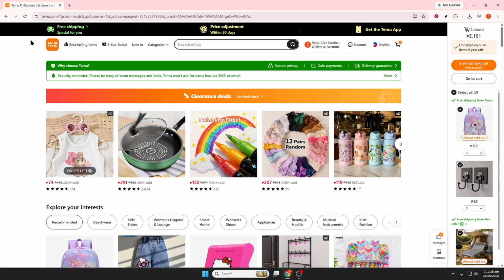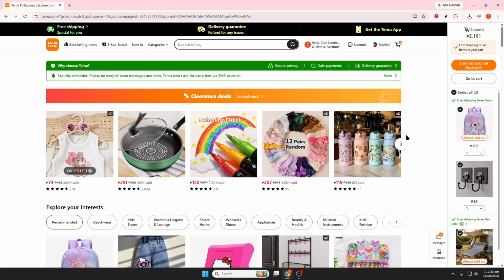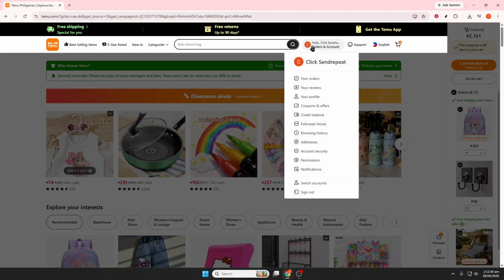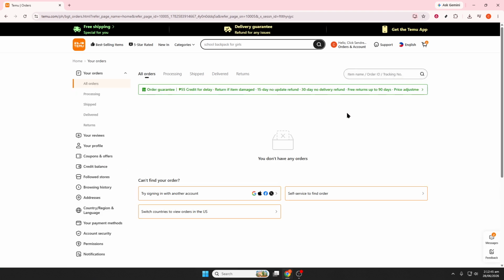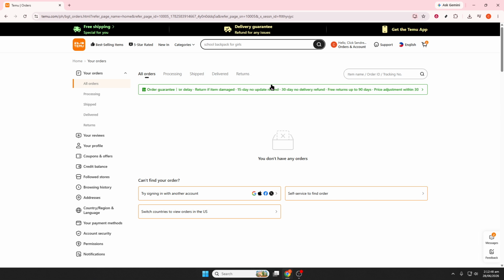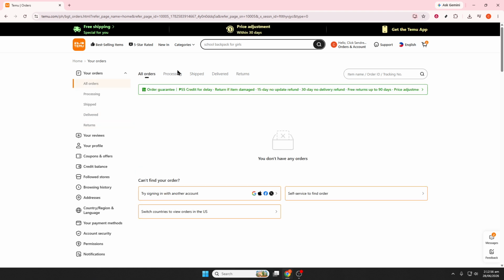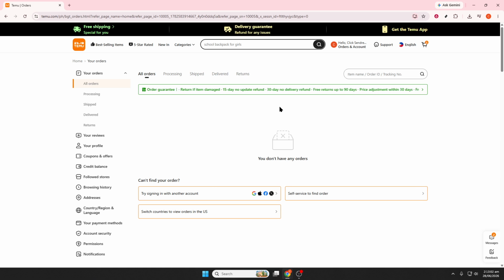How To Undo Temu Cancel Order 2026 Step by Step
Accidentally canceled a Temu order and want to know if you can undo it? In this step-by-step 2026 guide, I'll explain whether it's possible to undo or reverse a canceled Temu order, what options are available after cancellation, and what to do if you need to place the order again.

In this video, you'll learn:
How to undo a canceled Temu order
Whether canceled Temu orders can be restored
What to do after canceling an order
How to reorder the same items on Temu
Tips to avoid accidental order cancellations

This beginner-friendly tutorial works with the latest version of the Temu app and website in 2026.